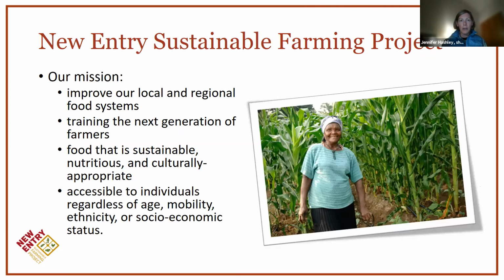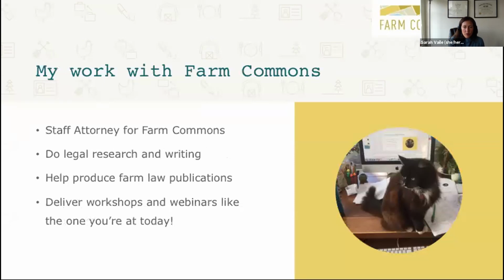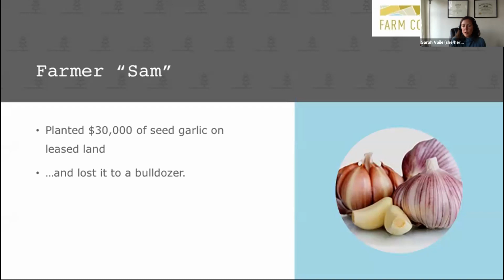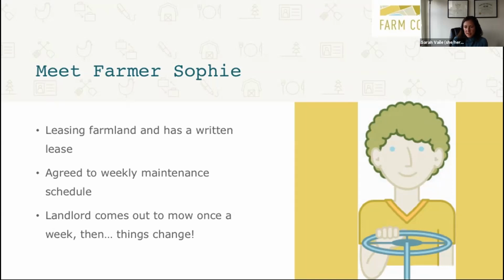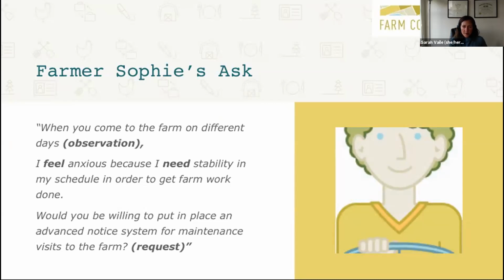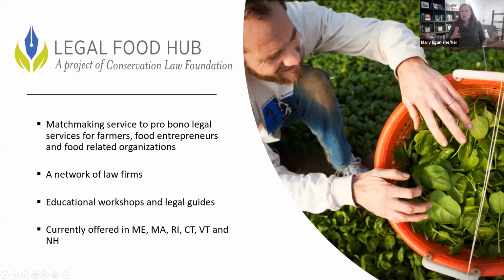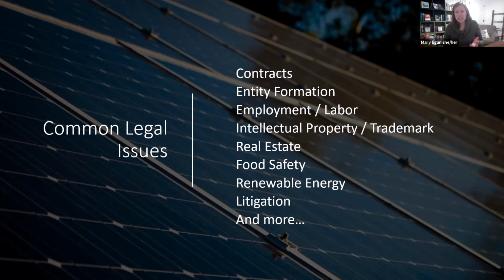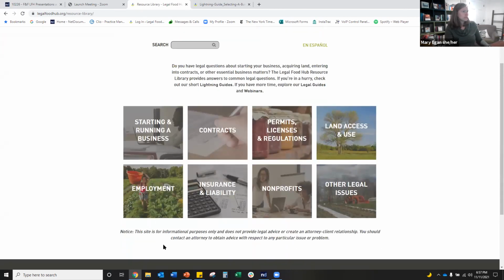Legal Considerations for Expanding your Farm Business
Stable access to land is key for the growth of any farm business. At the foundation of that resiliency is clear communication, solid commitments, and good paperwork. No matter who you are or your background, you have the ability to build resilience for yourself. In this session, we'll explore key tools to build communication, commitments, and paperwork that meet your goals.

Join Farm Commons and Conservation Law Foundation's Legal Food Hub to learn more about managing legal risk on the farm.

Presenters include:

Sarah Vaile joined the Farm Commons team in 2018, serving as Staff Attorney for Core Resilience. Sarah has been a licensed attorney in Oregon since 2007 and has gained experience practicing law in a diversity of areas including estate planning and administration, business law, family law, land use and criminal defense. Sarah’s real passion, however, is food and farming, and she now shares her legal expertise and experience to help cultivate legal resilience for sustainable farmers nationwide. A graduate of the Pace University School of Law and the University of Indiana, she lives in southern Oregon with her husband and two sons.

Mary Lovell Egan is the Regional Program Coordinator for the Legal Food Hub. Mary was most recently employed at Harvard Business School as a project coordinator. She has spent most of her public health career at Boston’s Massachusetts General Hospital as a database manager and community health worker. Mary also brings great experience as a crops team member and food entrepreneur. She worked at Drumlin Farm and started her own dried fruit business, aptly named Cut&Dried. She is ecstatic to be in a position where she can support individuals who are taking on these challenges themselves.  In her free time Mary enjoys trail running, rock climbing, backpacking, cooking, and baking.